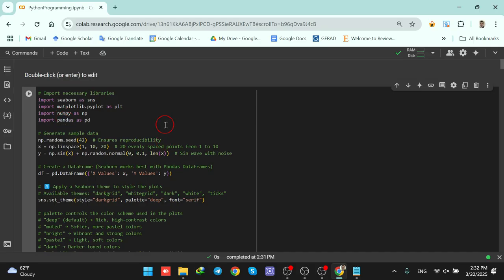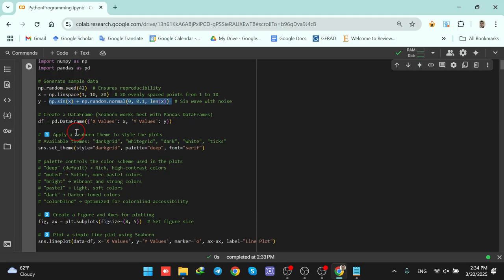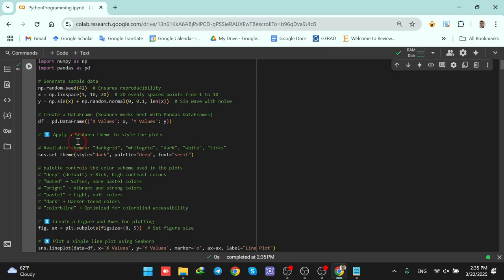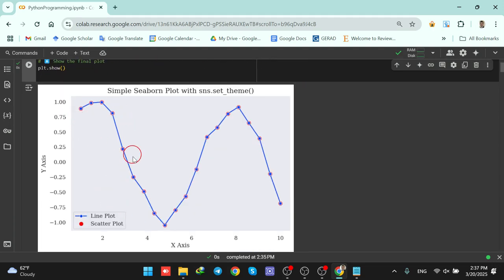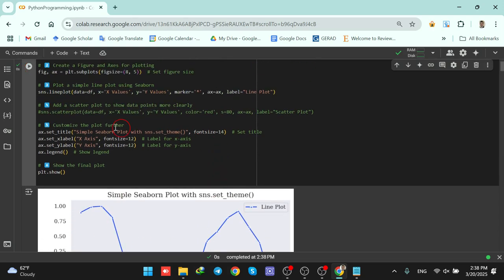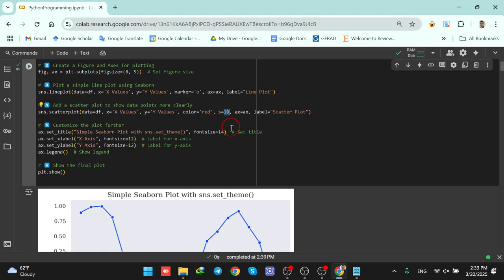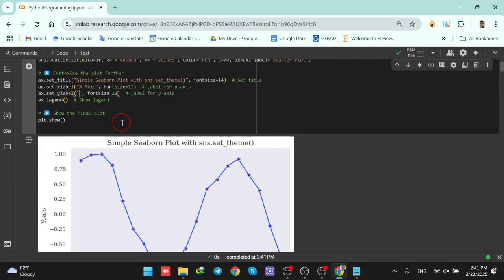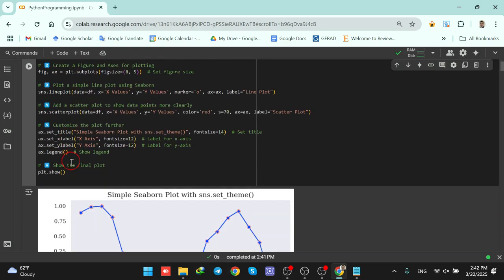How To Illustrate Line Plots in Seaborn FAST?